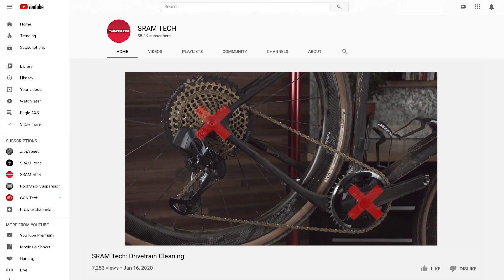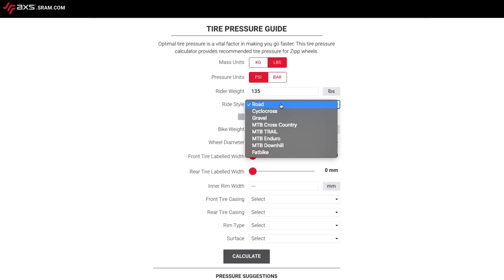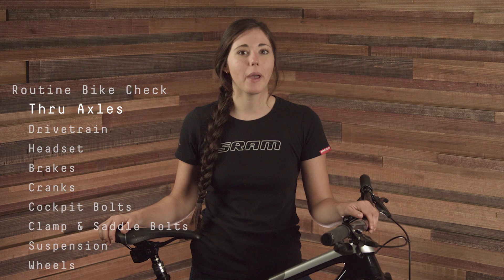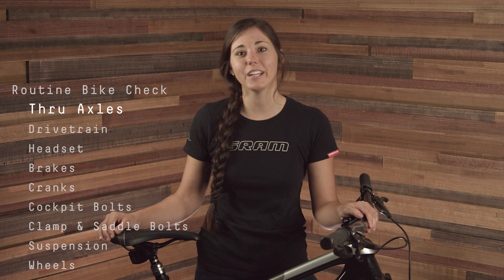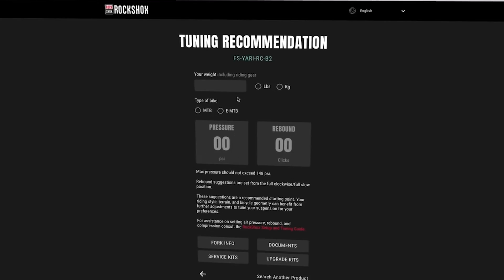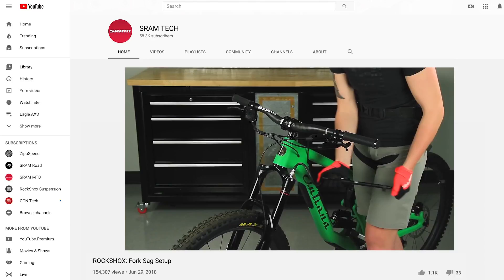SRAM Tech: Routine Mountain Bike Check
This video will walk you through a routine check of your SRAM and RockShox equipped mountain bike.

00:00 Routine Mountain Bike Check
00:33 Clean and Lubricate the Chain
01:04 Check and Inflate Tires
01:50 Thru Axles
02:36 Drivetrain
03:59 Headset
04:15 Brakes
05:17 Cranks
05:47 Cockpit Bolts
06:30 Clamp and Saddle Bolts
06:55 Suspension
08:11 Wheels